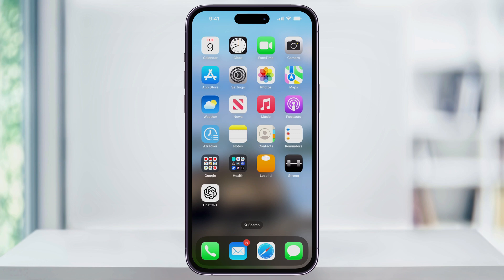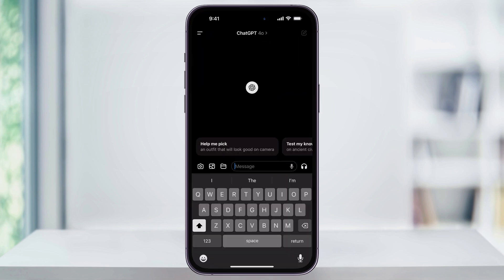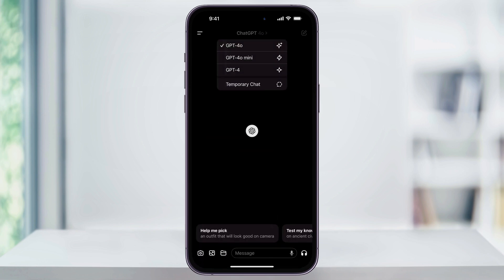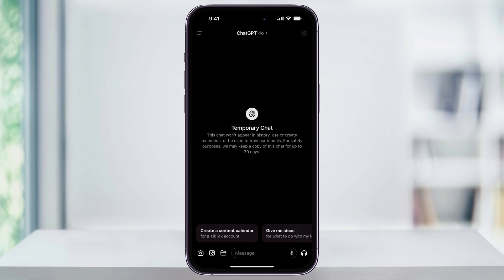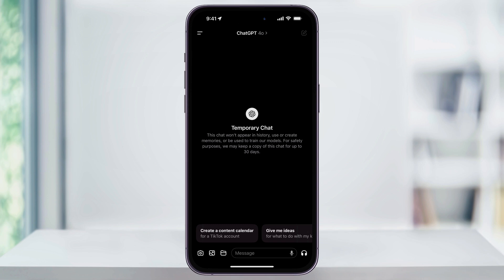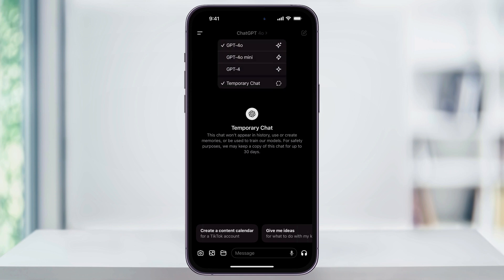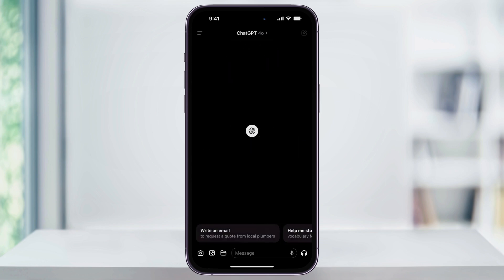How To Create a Temporary Chat on ChatGPT iPhone App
Let's look at how to use private temporary chat in the OpenAI ChatGPT iPhone app in this beginners tutorial.

Using temporary chat allows you to use ChatGPT without keeping any history. It won’t remember anything you have asked before and will have no recollection of previous conversations. Additionally, temporary chats will not appear in your chat history.

To start a temporary chat inside the app, tap the current ChatGPT version at the top center. From the list, you can choose which model you want ChatGPT to use. At the bottom though, choose the temporary chat option. If you have custom instructions enabled, they will still be followed in temporary chats.

You can now use ChatGPT as normal. The chat will not appear in your history and will not be used to train the GPT models. However, note that copies may be kept on their servers for up to 30 days as a safety precaution. After this, go ahead and use ChatGPT like you normally would.

To turn off temporary chat, tap the model at the top again and then uncheck the temporary chat option.

And that's how you enable private temporary chat inside the ChatGPT app on your iPhone.